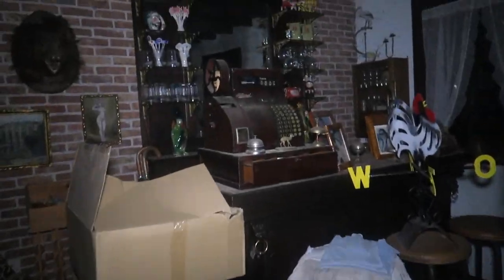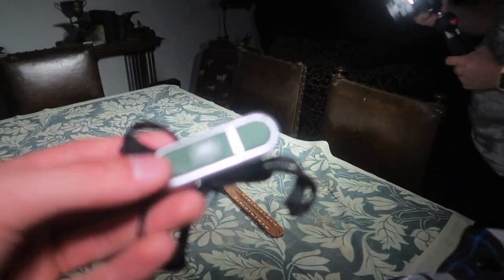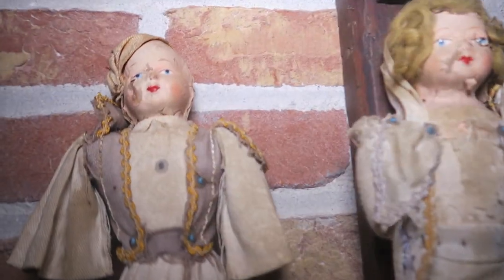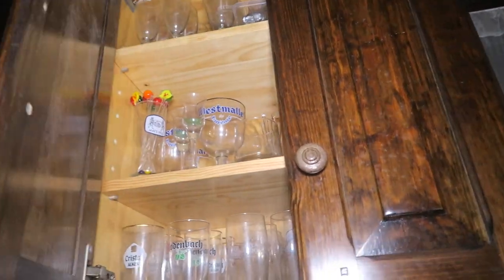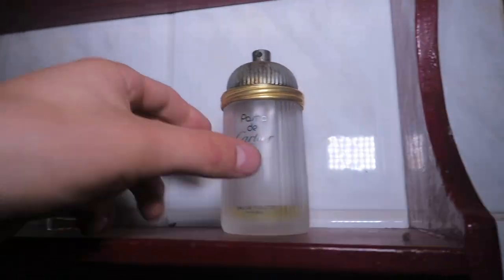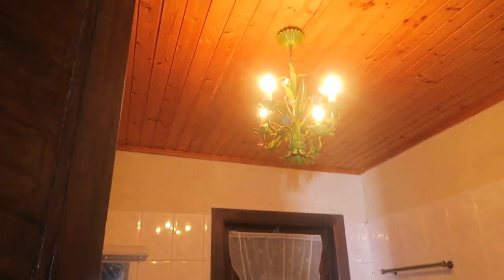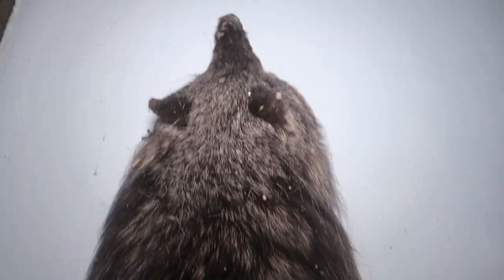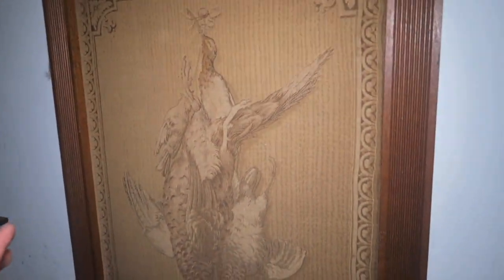EXPLORING ABANDONED HOUSE FROZEN IN TIME AT NIGHT (FULL OF STUFFED ANIMALS)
I went back to this TOP SECRET Abandoned House frozen in time for a night exploration. This Abandoned House is by far the best one of 2018. It's abandon for 3 years and the power still works!

Hi i'm Jeffrey & welcome to my world of Creepy and the most craziest explorations of lost abandoned buildings. 2 times a week you will being part of the explorations that i'm doing at night or day of Haunted and Scary Abandoned Buildings.